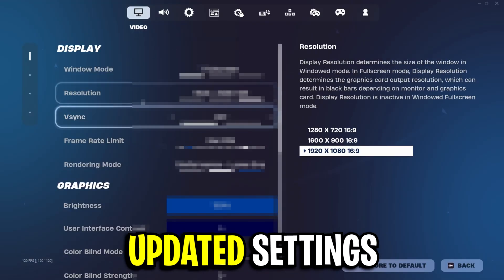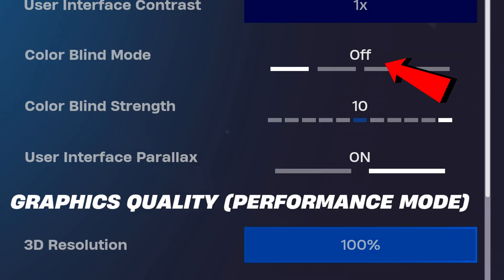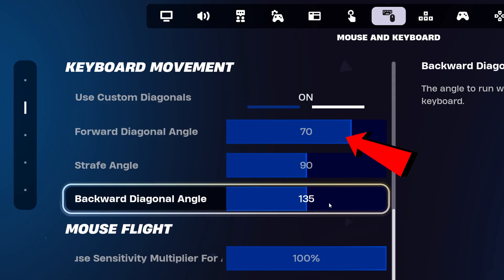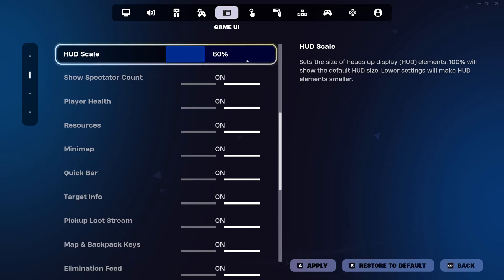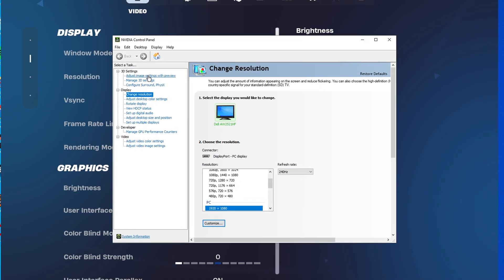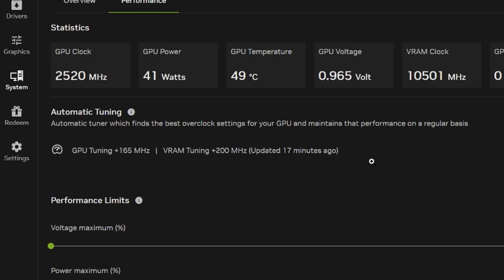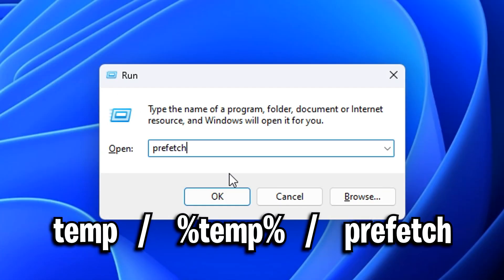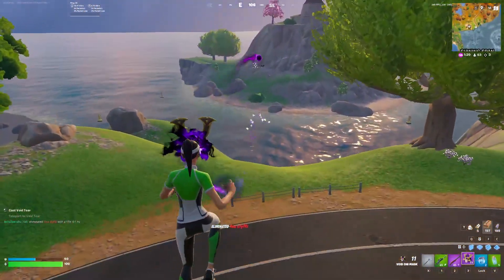Boltz Reveals NEW Settings Fortnite Chapter 6! (UPDATED 2025)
Boltz has just revealed his updated Fortnite settings for Chapter 6, including his secret NVIDIA tweaks, sensitivity, and in-game optimizations. Learn how to level up your game with these pro tips and tricks that help Boltz dominate cash cups!

Timestamps

0:00 - Boltz Updates
0:11 - Video Settings
0:32 -  RenderMode & Meshes
0:50 - Graphic Settings
1:18 - Monitor
1:30 - Mouse Sensitivity
1:40 - Mouse & Mousepad
1:47 - DPI & Polling Rate
2:10 - Keyboard Movement
2:20 - Audio Settings & Headset
2:39 - Game Settings
3:20 - Hud & Recticle
3:28 - Keybinds
4:08 - PC Specs
4:30 - Nvidia Settings
6:06 - Windows 10 Settings